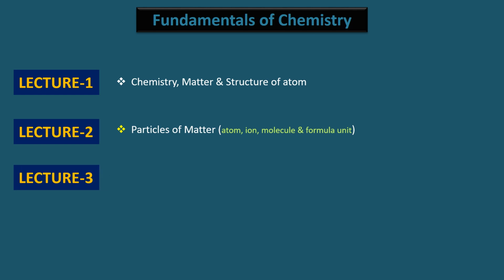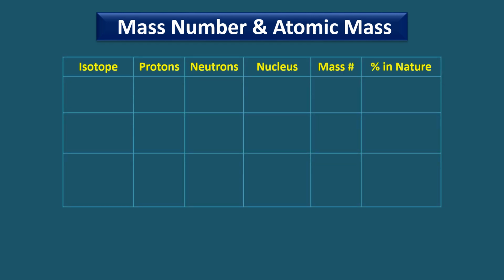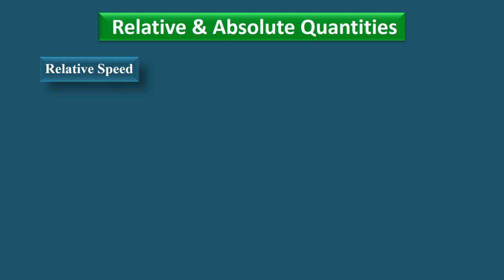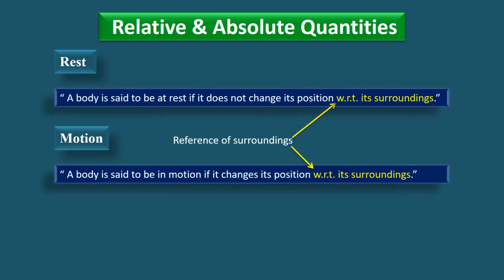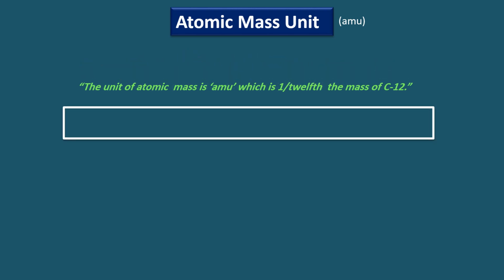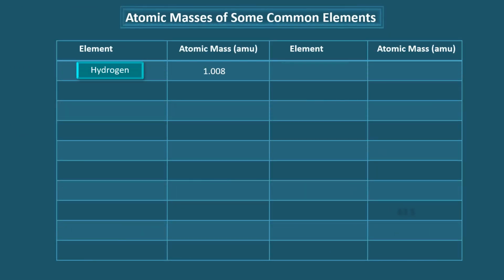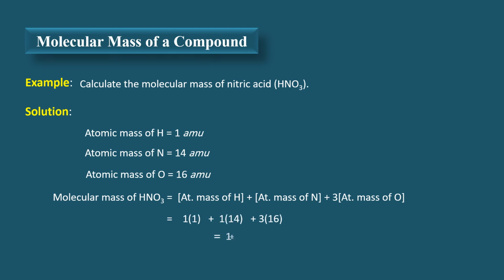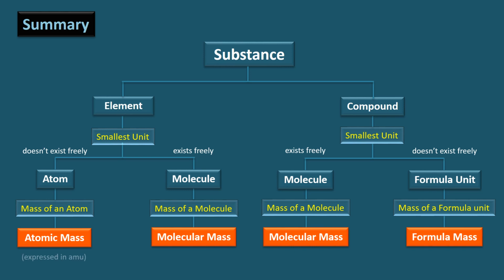Chemistry 9 | Lecture 05